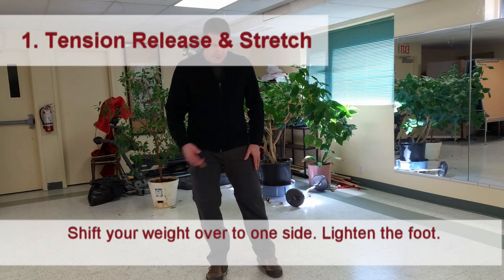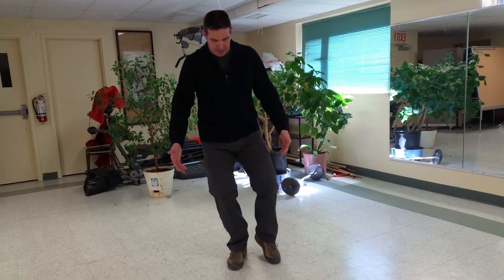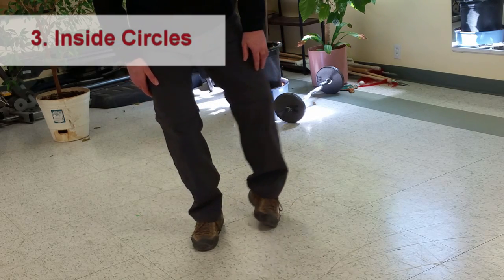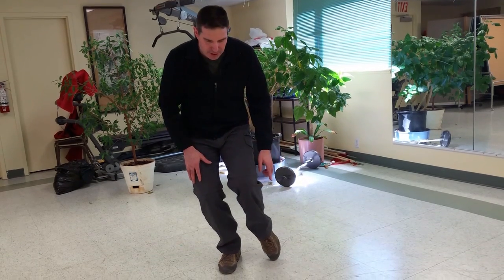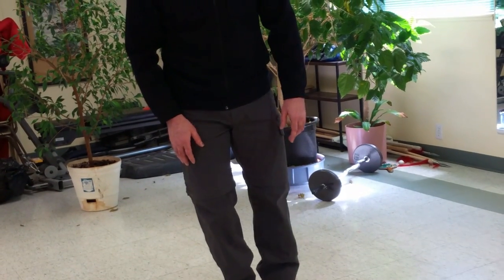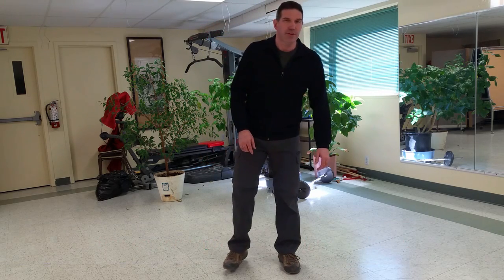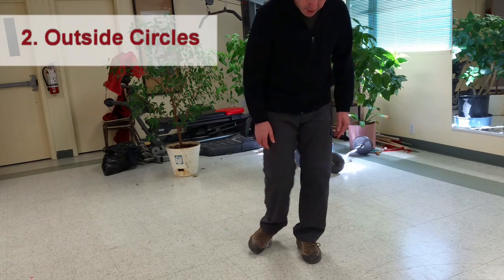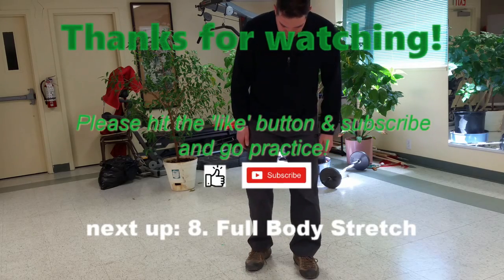MIM 7: Ankles